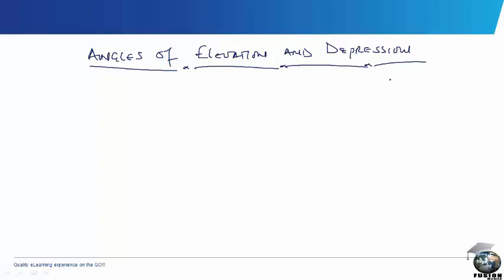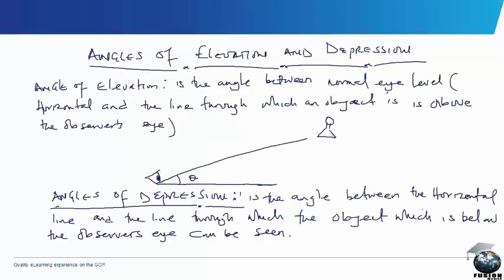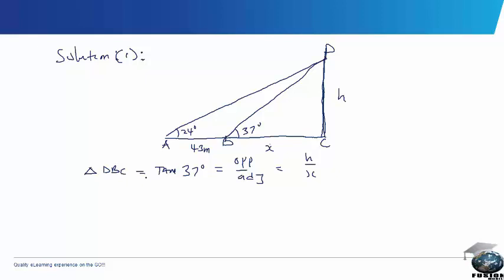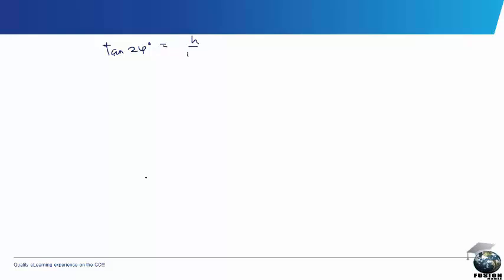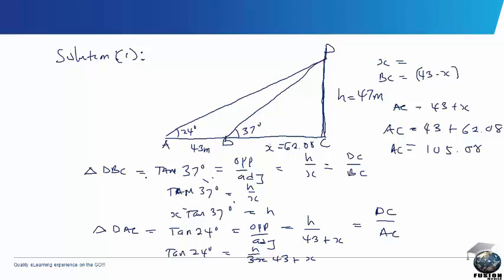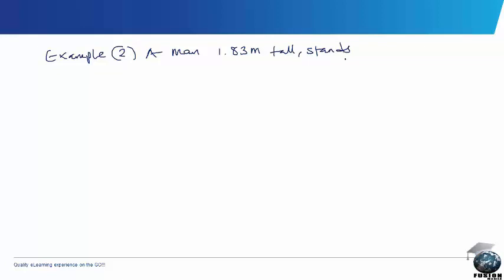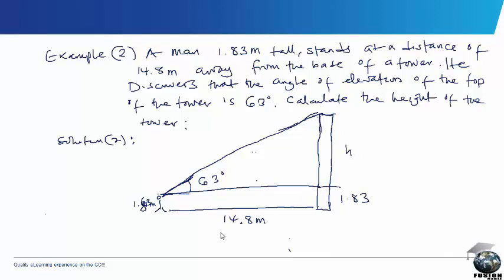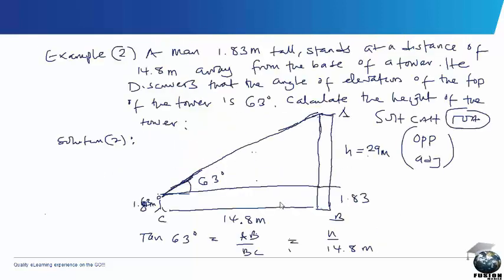Trigonometry -Angle of Elevation and Depression [SS 2,JAMB Tutorial, WAEC, NECO, Post-UTME, NABTEB]